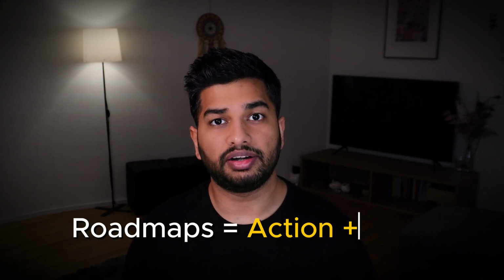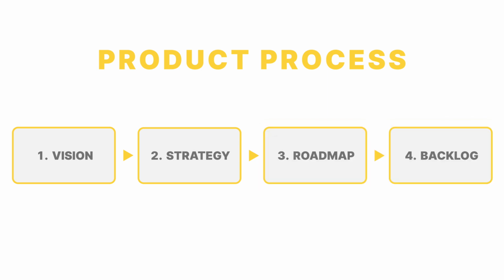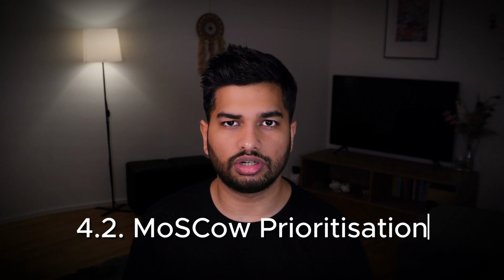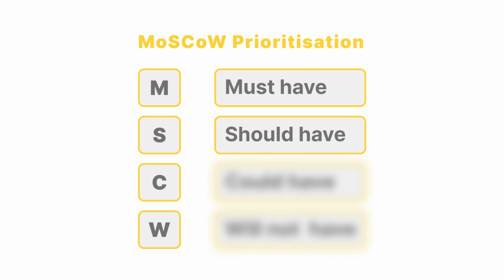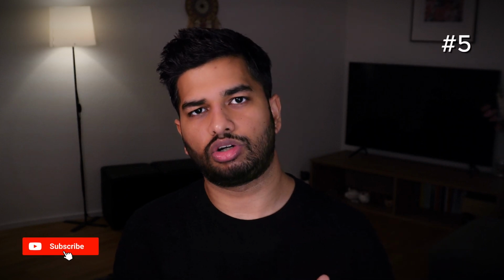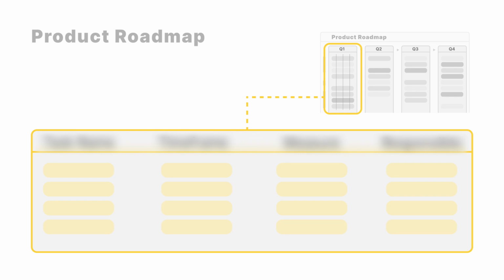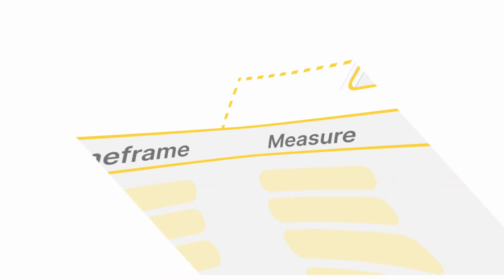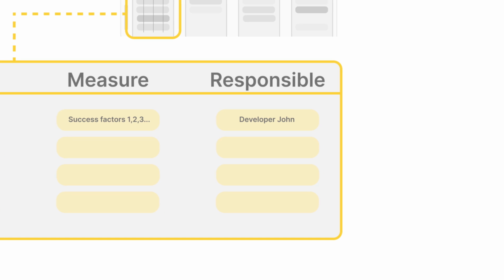How to make Product Roadmap ?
Ever felt lost steering a product's direction? 🤨 A strong product roadmap can be your compass!  Learn about the importance of a product roadmap in product management. A solid product roadmap can help guide your team to success and keep everyone on track with the product's development. Watch this video to understand how to create and implement an effective product roadmap for your projects

*Job German Templates* (CV + Ebook + 100 English Ger Company + Excel Job Tracker + Self assessment)

*Links Books*
1) Hooked
2) Inspired
3) The Product Book
4) Cracking the PM interview
5) Case In Point
6) Empowered (for senior PMs)

*Timeline*
0:00 Intro
1:10 What is a Roadmap?
1:43 SMART Goals
2:18 Identify Stakeholders
3:26 Product Theme
4:24 Prioritising Themes
6:25 Time Frame Creation
6:50 Product Roadmap Sample
8:27 Adapt & Change
9:00 Key Pointers